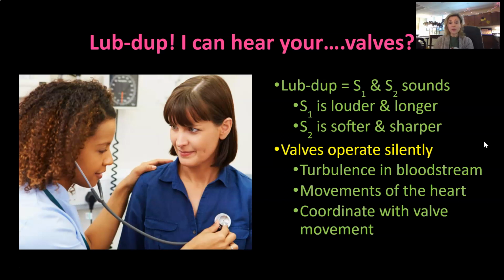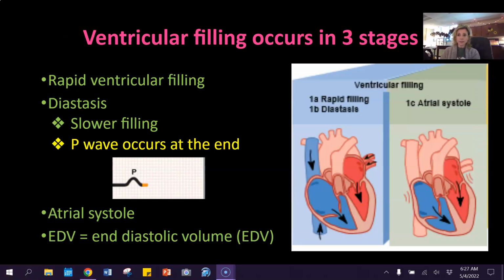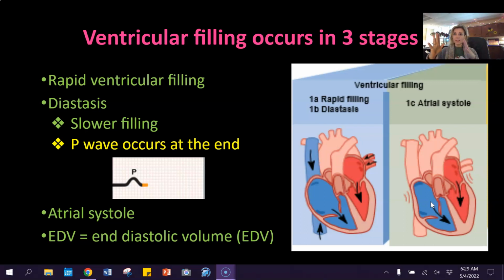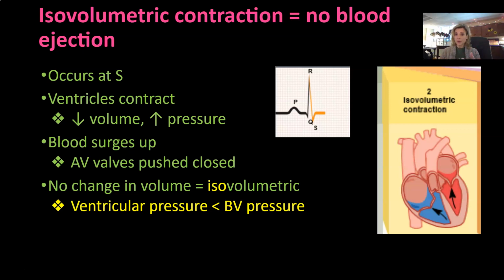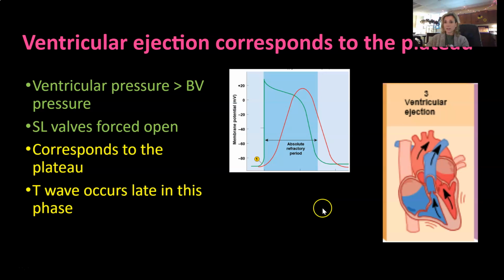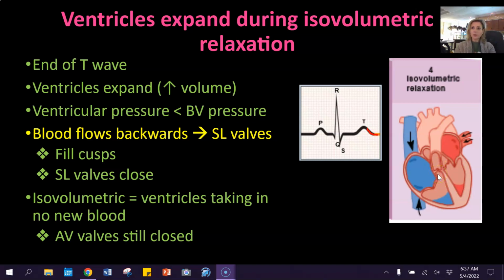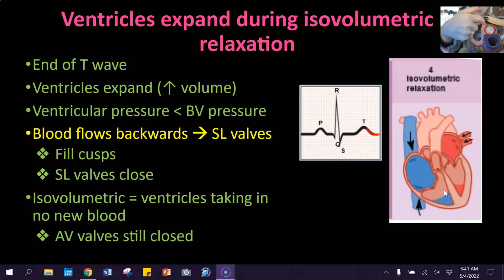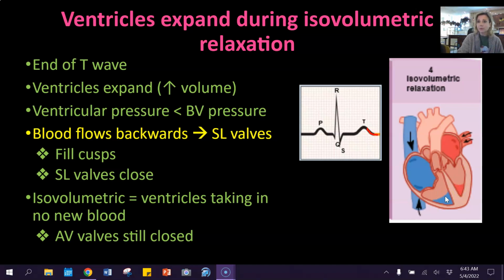McDonald. Cardiac Cycle 2022